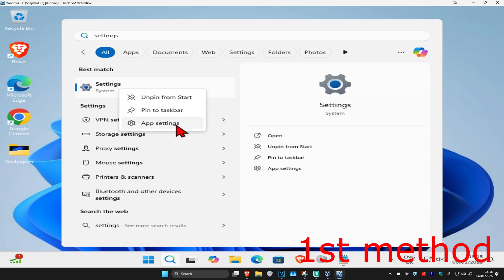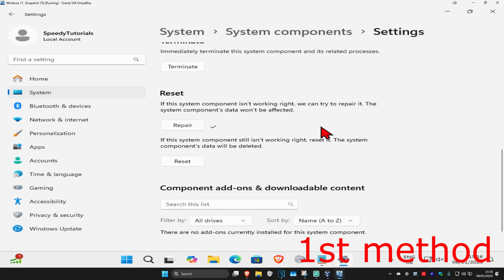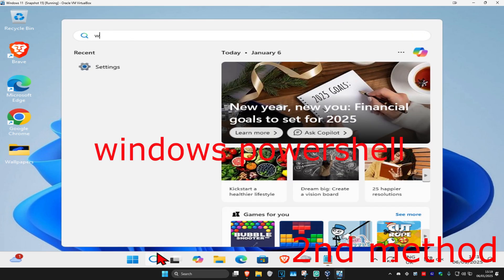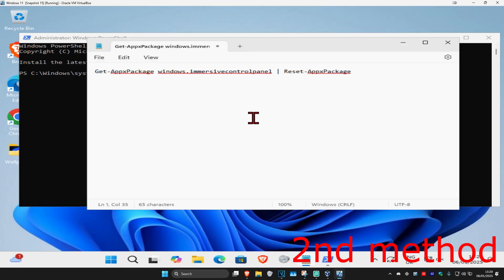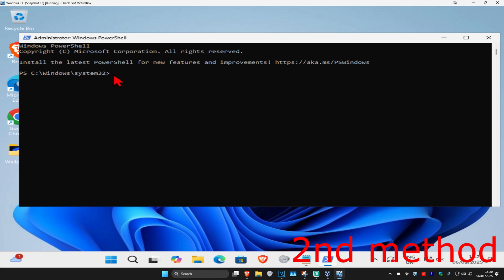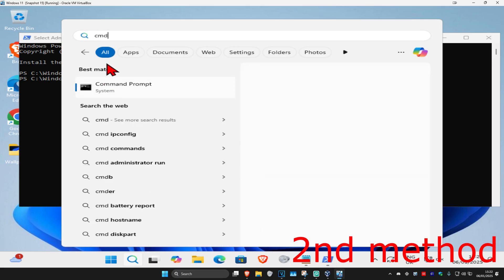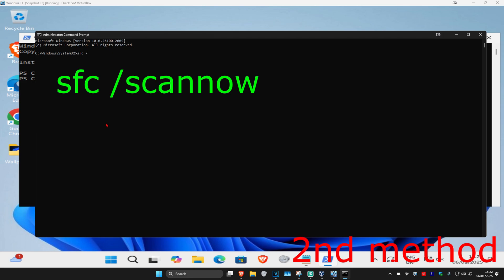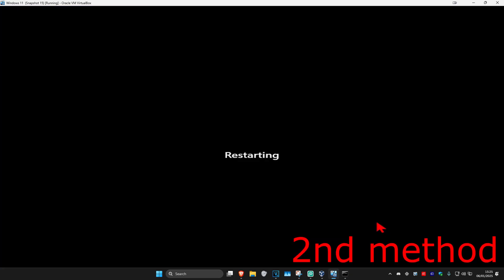How To Fix Windows Settings Not Working, Opening, Loading or Keeps Closing in Windows 11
In this video, I'll show you how to fix the issue where Windows Settings closes immediately or won't open in Windows 11. This problem can occur due to corrupted system files, user profile issues, or conflicts with third-party software. Follow these steps to resolve the issue and regain access to Settings.

PowerShell Command Used:
Get-AppxPackage windows.immersivecontrolpanel | Reset-AppxPackage

If the Settings app isn’t opening or crashes shortly after launching in Windows 11, it can be frustrating since you can’t configure your system. This issue is common and typically occurs when attempting to access the app. Fortunately, there are simple ways to resolve this problem and get the Settings app working again. No need to worry—this issue can be fixed easily.

Issues addressed in this tutorial:
windows settings closes immediately
windows settings closes itself
windows 10 network settings closes immediately
windows 11 settings closes immediately
windows 11 settings opens and closes
settings automatically closes windows 11
windows 10 settings recovery closes immediately
why does my settings keep closing windows 10
windows settings closes automatically
windows settings app crashes
settings automatically closes windows 10
why does windows settings keeps closing
windows 10 settings closes immediately
windows 10 display settings closes immediately
settings close automatically windows 11
my windows settings keeps closing